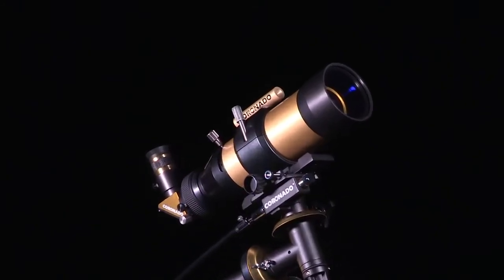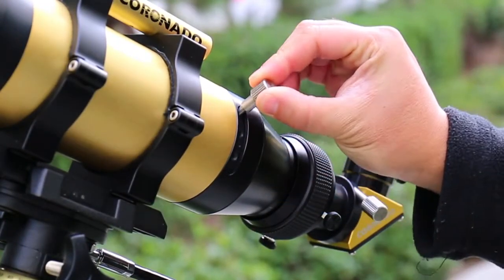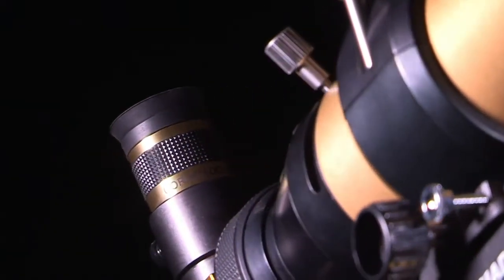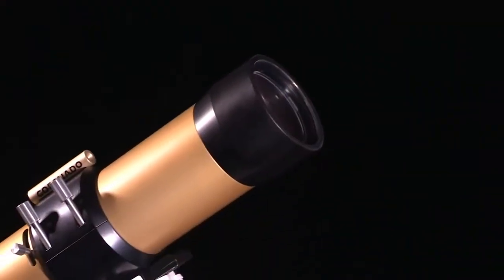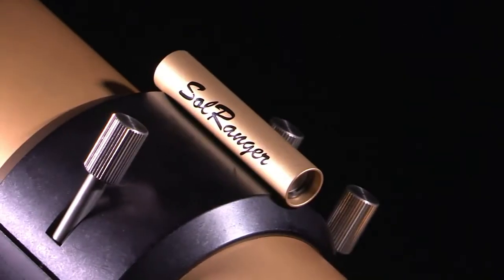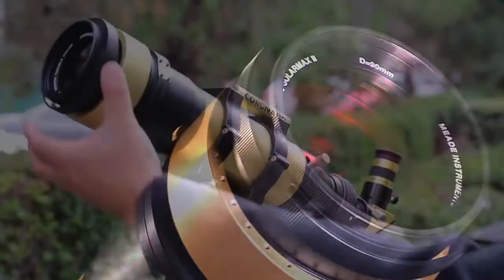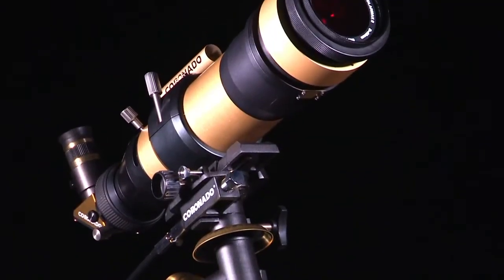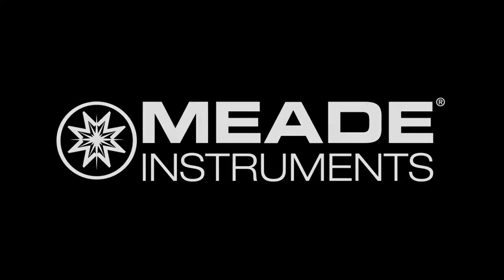Coronado SolarMax II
Used around the world by serious solar enthusiasts and professional research facilities alike for observation of surface detail and prominences on the Sun in hydrogen-alpha (Ha) light. Powerful but very portable, this high resolution Solar Telescope offers dedicated visual observation of the Sun as well as high quality imaging.

The new Meade Coronado II represents a breakthrough in solar observing with the new and revolutionary RichView tuning assembly. This patented system allows direct tuning of the primary filter etalon. No other commercially available Ha telescope can provide the tuning range and accuracy of the SolarMax II. Now you can tune for the highest contrast views of active regions, flares, filaments, and other surface detail, or quickly and easily re-tune for prominences on the solar limb.

The stunning bright red views through a Coronado Ha telescope display astounding surface and limb detail especially when the Sun is in an active phase.